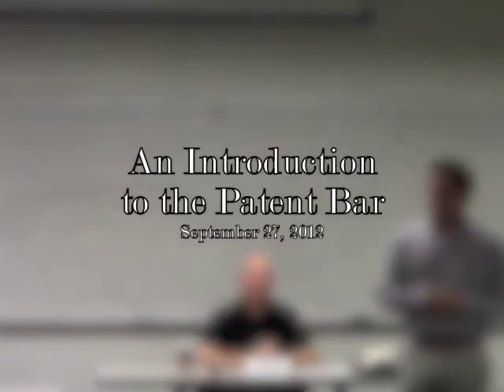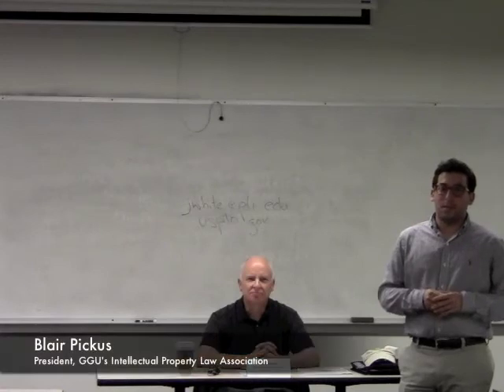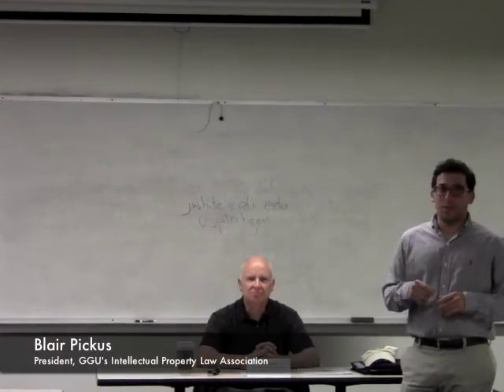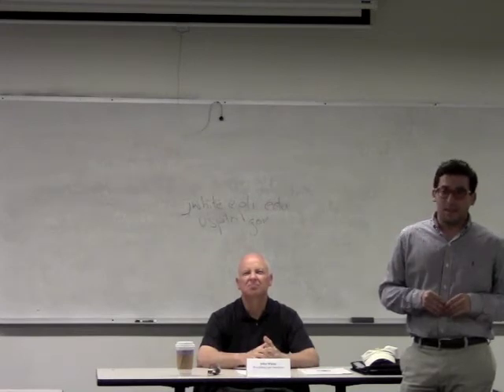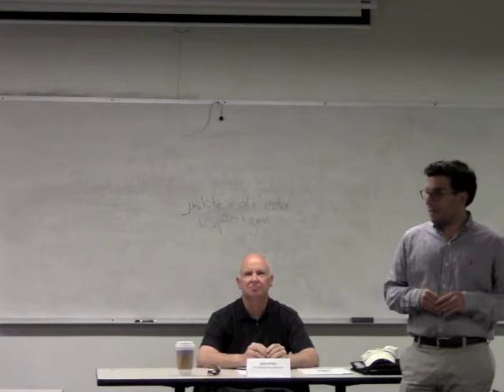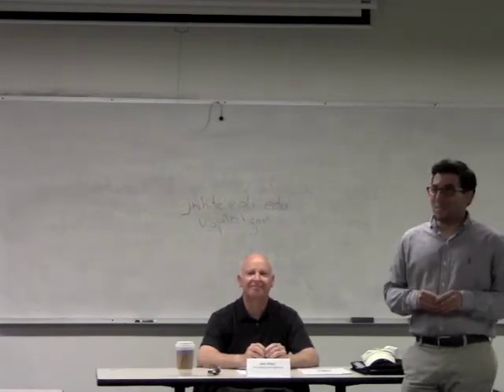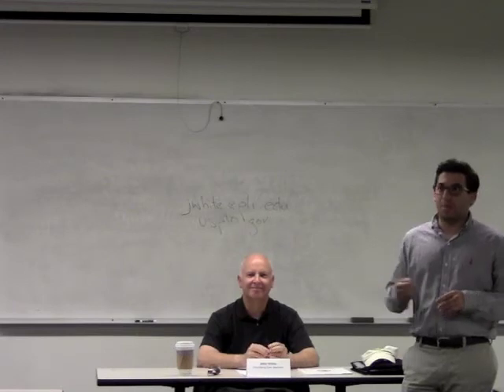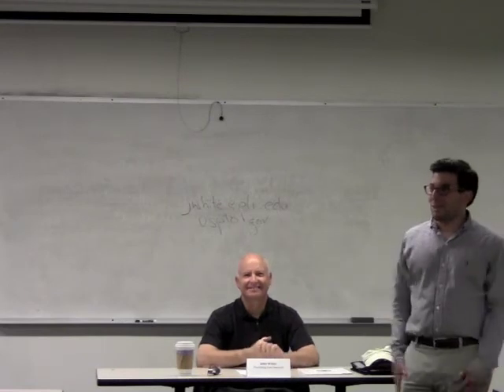An Introduction to the Patent Bar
Interested in becoming a patent attorney or patent agent? Practising Law Institute offers this presentation by John M. White, partner at Berenato & White and Academic Director of PLI's Patent Bar Review Course.